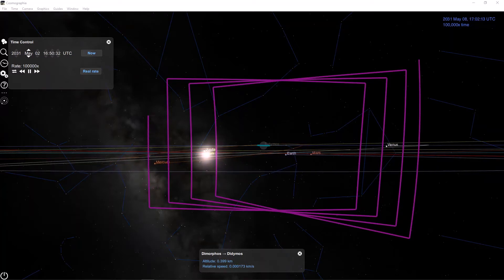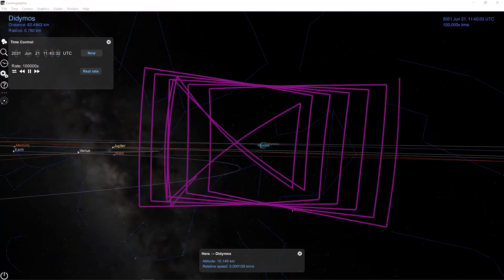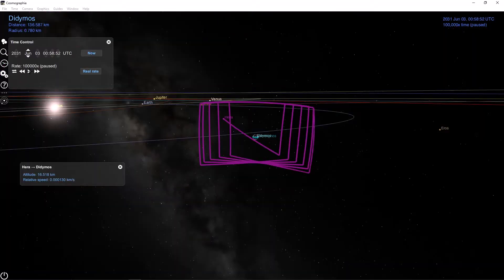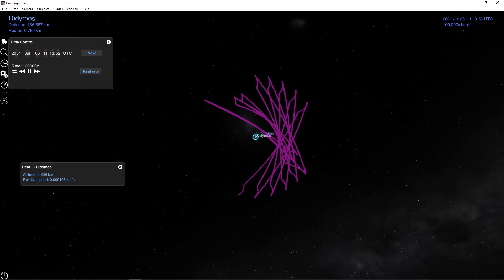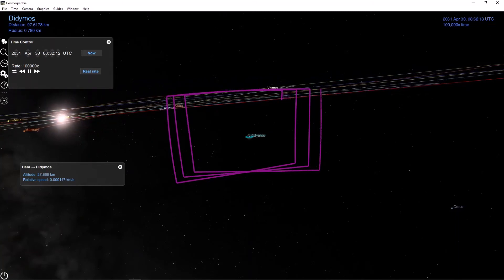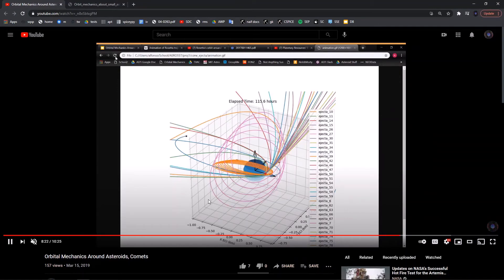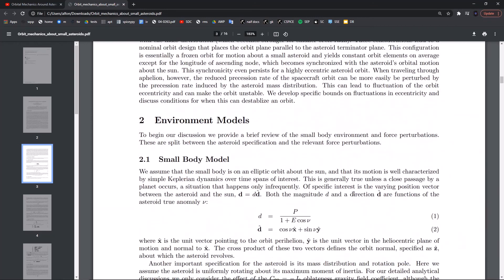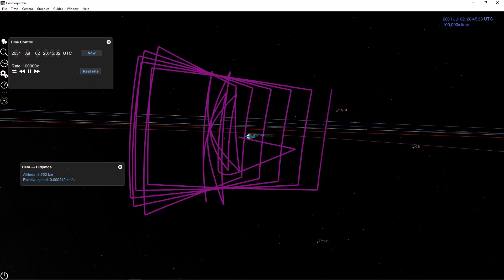Hera Trajectory at Didymos Binary Asteroid System (Hyperbolic Arcs) from SPICE Kernels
Hera is part of the Asteroid Impact and Deflection Assessment (AIDA), which is a joint mission with NASA’s Double Asteroid Redirection Test (DART) mission that will be impacting a binary asteroid system called Didymos to test this method of asteroid redirection. Hera will be deploying 2 CubeSats named Milani and Juventas.

If you'd like to learn more about the trajectory design trades for the Milani CubeSat, check out the 3rd episode of the Space Engineering Podcast with Dr. Francesco Topputo, where we go into details of this trade. His team considered 3 body proximity solutions (halo orbits), closed orbits (terminator and equatorial), and hyperbolic arcs. Hyperbolic arcs are what you see in this video, which is also what Hera is planning on doing.